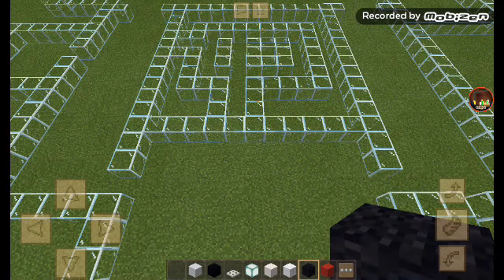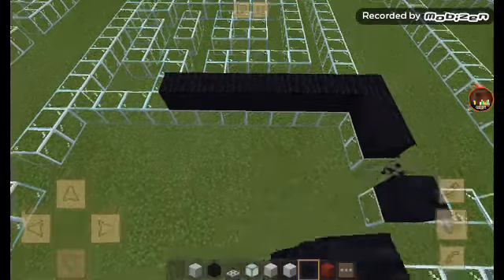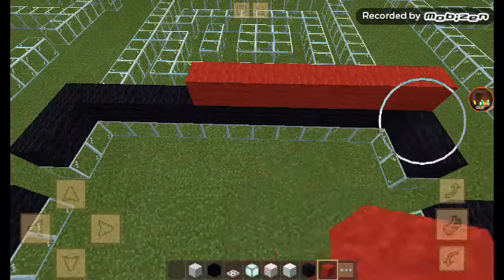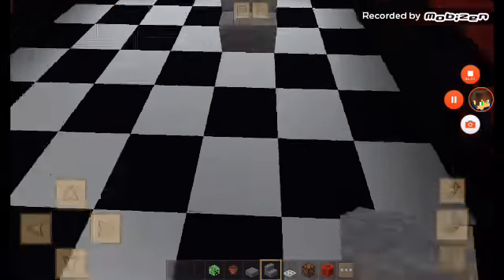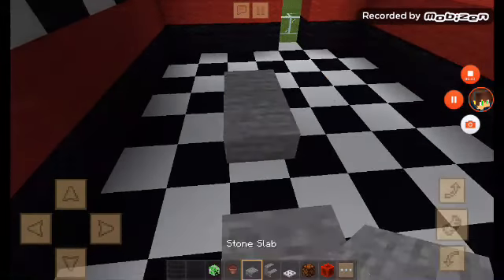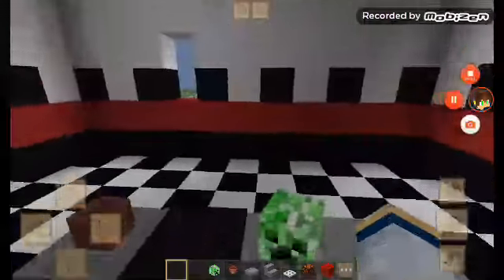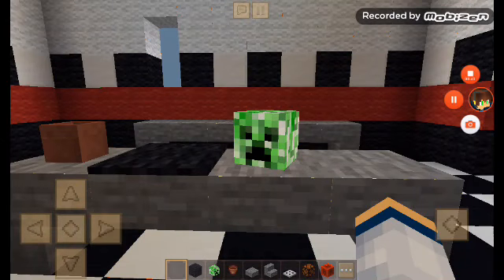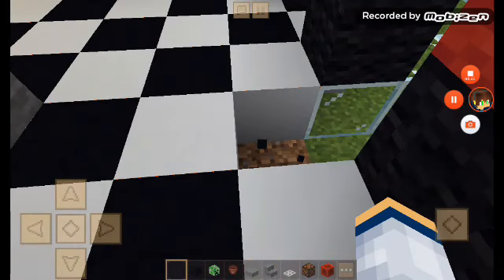Minecraft five nights at freddy's ultimate custom night #1 tutorial gameplay